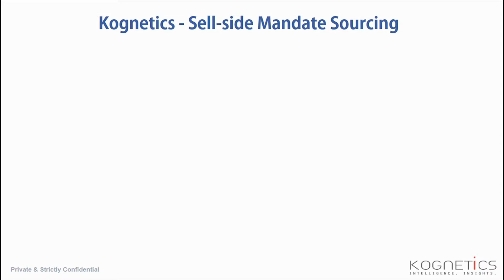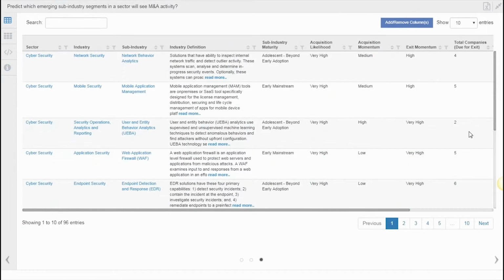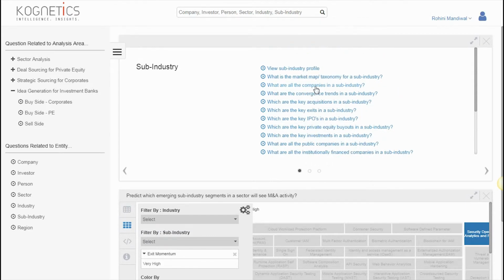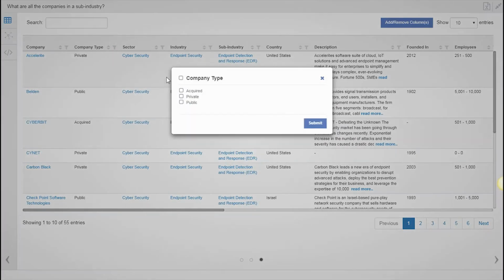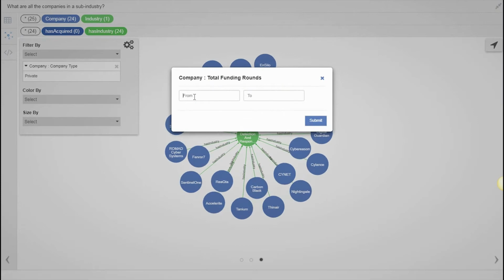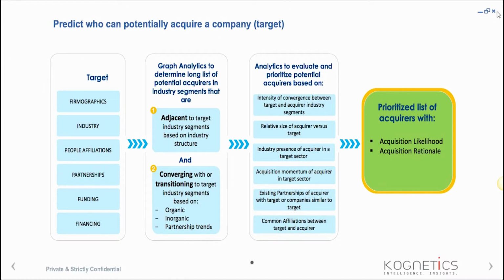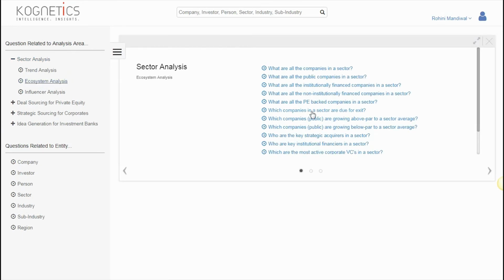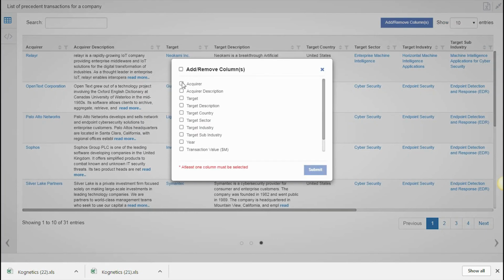Kognetics Product Tour : Sell-side - Mandate Sourcing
How Kognetics simplifies sell-side mandate sourcing. With Kognetics, One can determine the sub industries that are likely to see M&A activity, identifying high growth private companies in a particular industry & potential acquirers of a company.